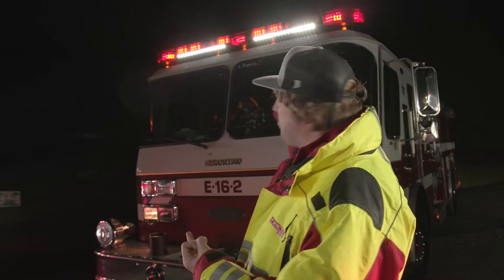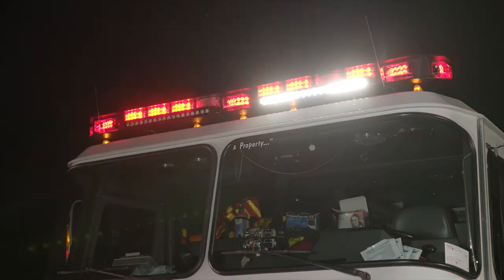PowerArc LightBar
There are 3 different modes available on the PowerArc AMP Series Light Bar, Sam walks you through them in this video!

HiViz LED Lighting is proud to offer innovative, high quality lighting solutions for Fire, EMS and other emergency responders. We have products ranging from small compartment lights, emergency scene lighting to flood lights and much more. We believe that our lights are the best at providing improved night visibility during extreme situations. Firetech lights by HiViz LED Lighting provides brighter lights, with a streamlined look, all designed to reduce your equipment maintenance costs.

You can be sure that every product you purchase from HiViz LED Lighting has been field tested by firefighters and can be trusted in the most extreme conditions.

Firetech by HiViz LED Lighting

Emergency Lighting Products
Scene Light
Scene Lighting
Brow Light
LED Scene Light
Emergency Lighting
Fire Truck Lights
Emergency Flood Lights
Emergency Scene Lighting